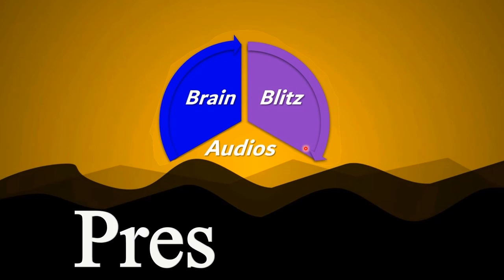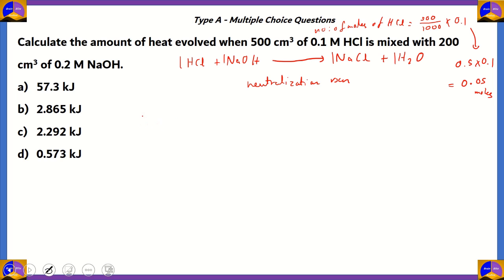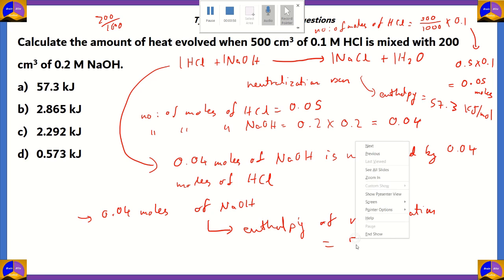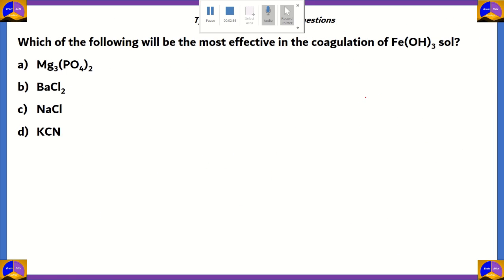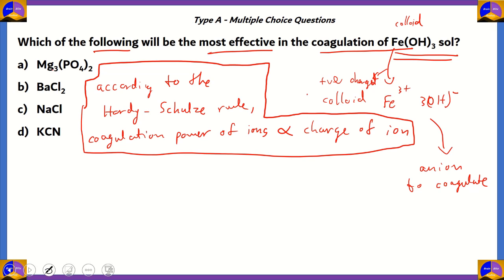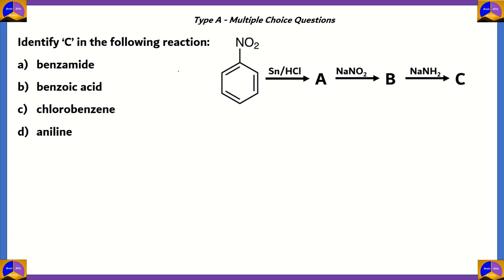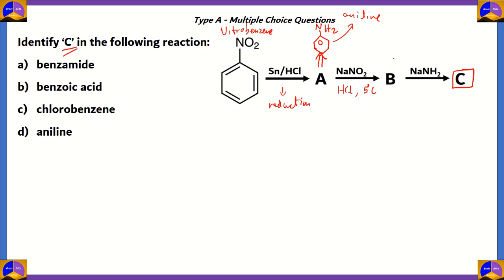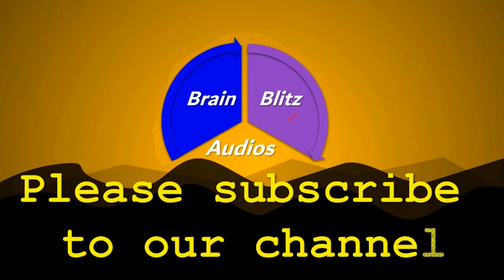VIT Engineering Entrance Exam (VITEEE) | Sample Question Paper with Solution | Chemistry